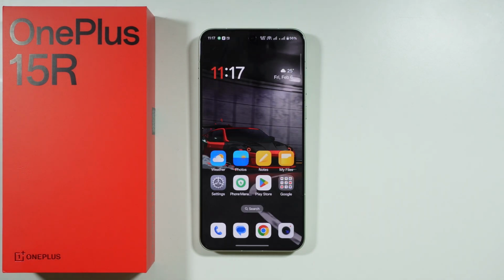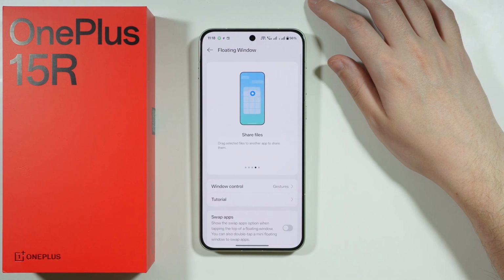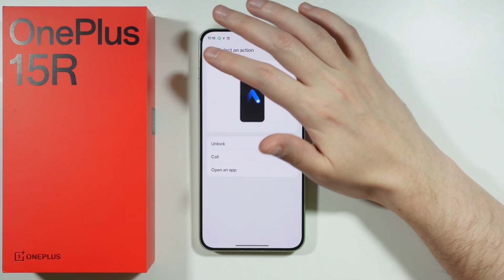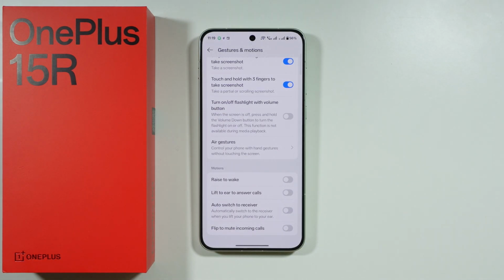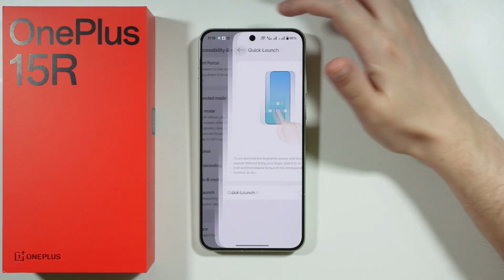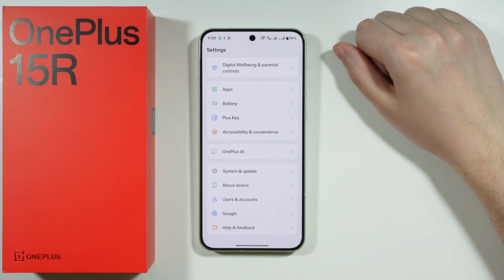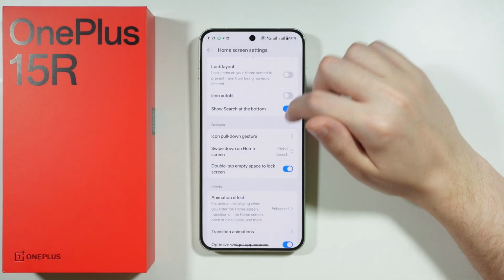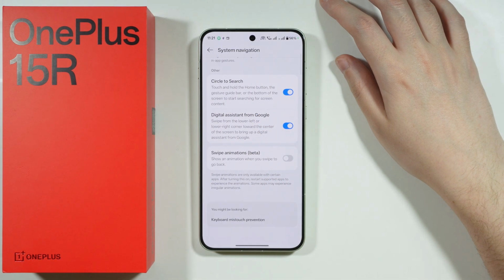OnePlus 15R: All Gestures & Motions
In this video, I'm showcasing all the gestures and motions available on the OnePlus 15R. From quick shortcuts to advanced features, I'll guide you through the various ways you can navigate and enhance your experience on this device. Whether you're looking to speed up your usage or discover hidden functionalities, this comprehensive overview has you covered.